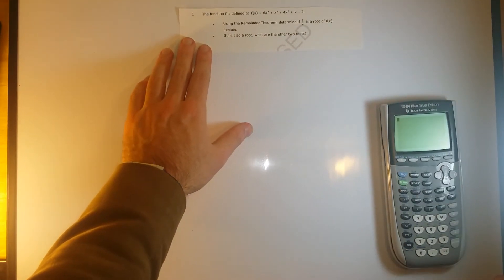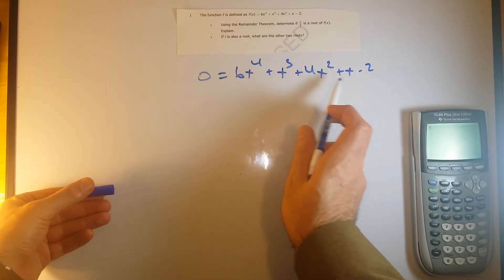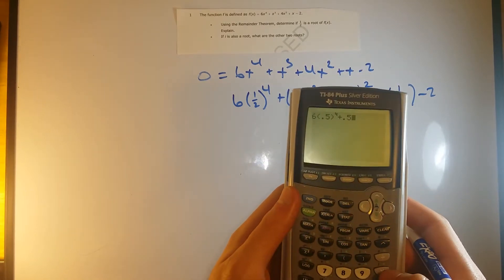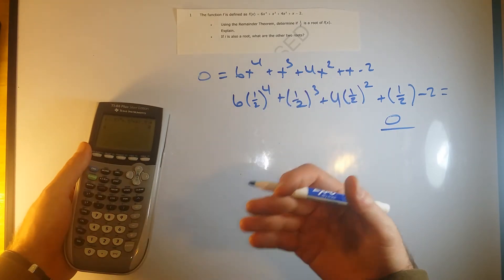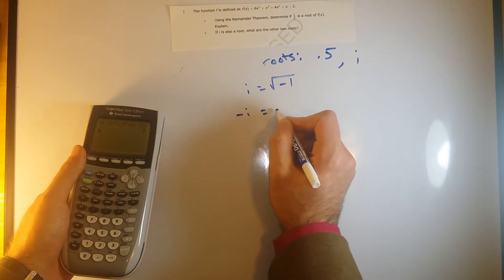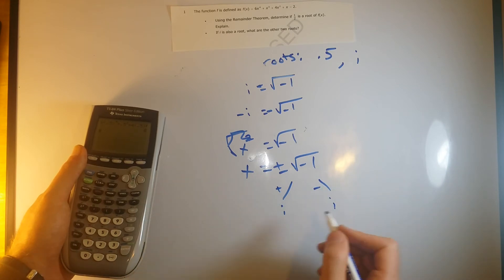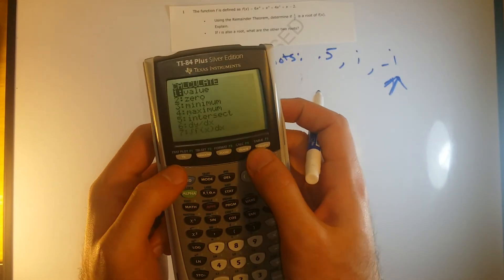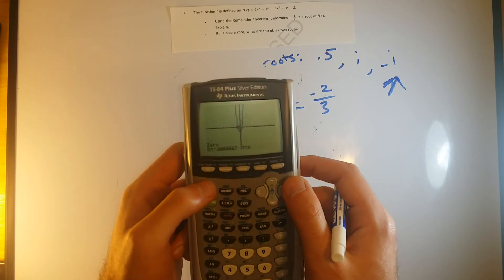Math III, short answer #1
NC released final exam walk through for #1 short answer.